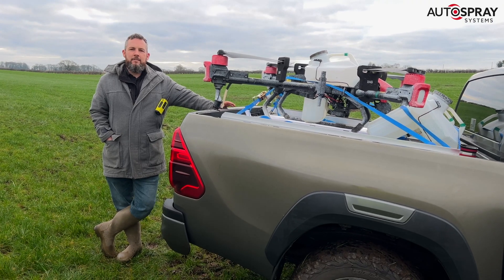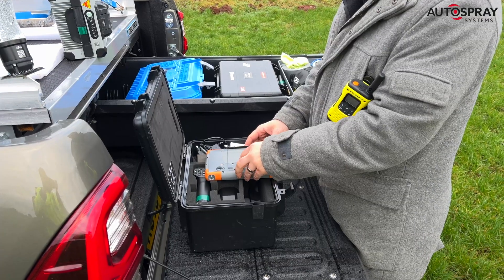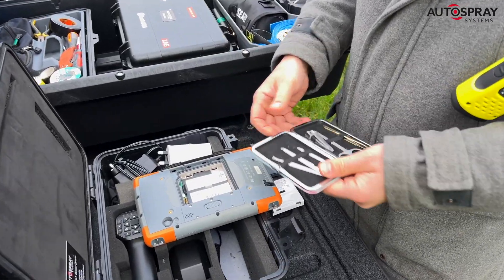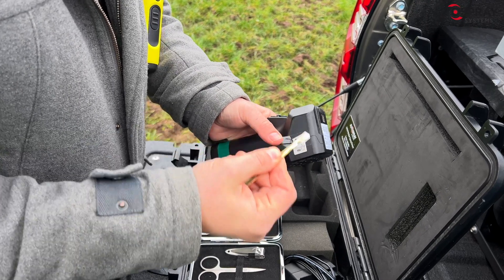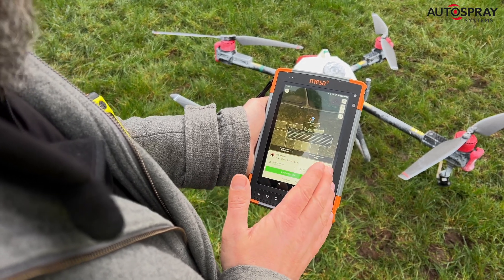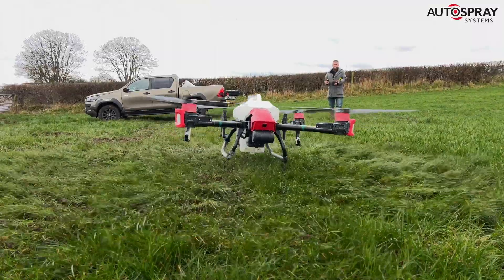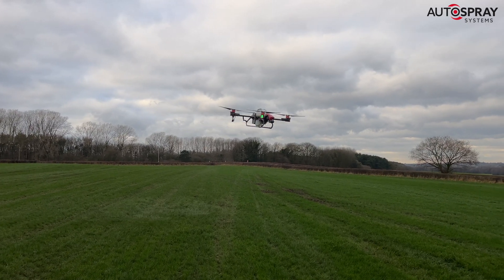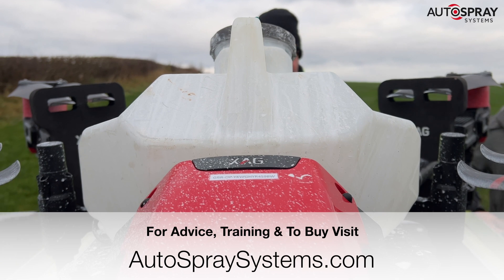Can XAG Agri Drones Fly Without 4G?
Can the Big XAG Agri drones fly in areas where there's no 4G?

4G connections tend to be where the people are and we tend to fly where the people aren't, so it'll come as no surprise that we regularly have to operate without any connectivity.

Fortunately, the XAG drones can be operated entirely independently of a 4G network which means that we're able to continue our work wherever the clients needs us.

If you're interested in using agricultural drones in the UK, these links may be helpful.

For more information and examples of drones in use in the UK check out our